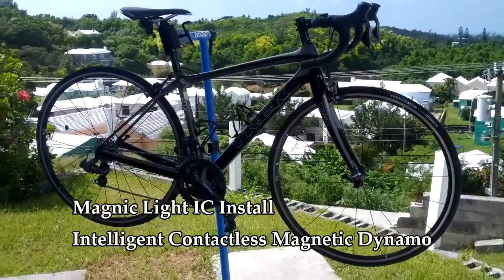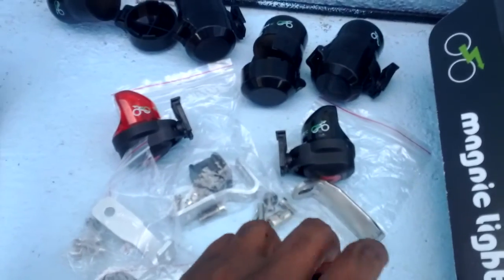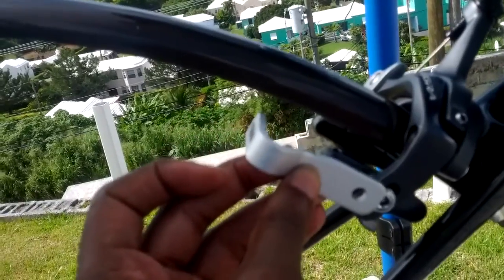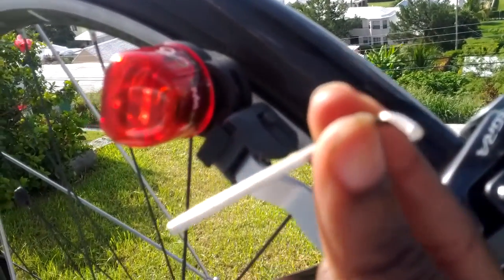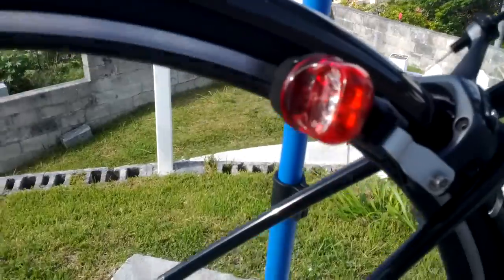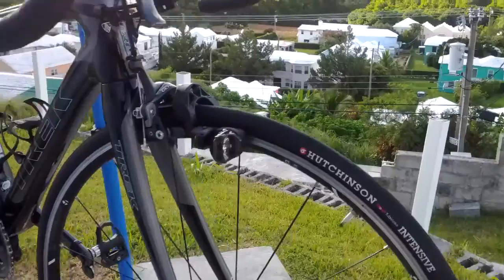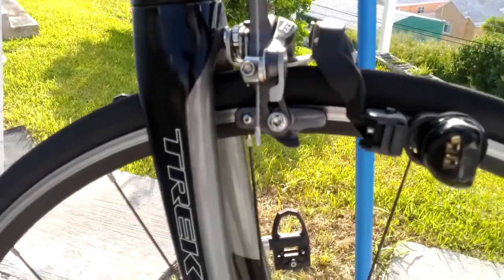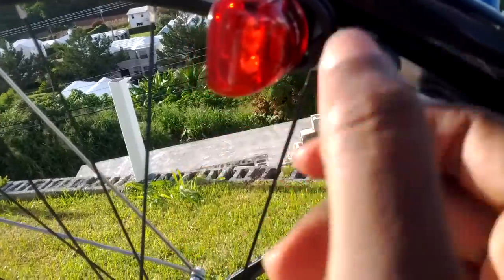Magnic Light IC Installation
A first hand look at the new Magnic Light IC and installation. These are a contactless magnetic dynamo that uses the spinning rim of your wheel to generate power (without touching it) for a pair of high-power LEDs.